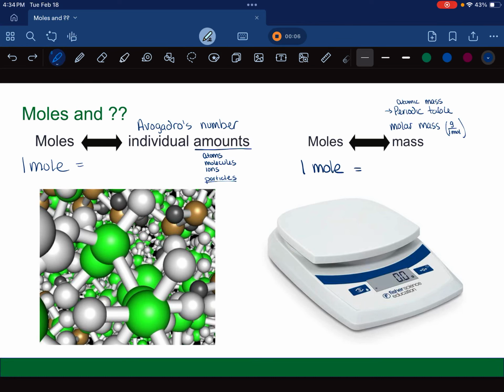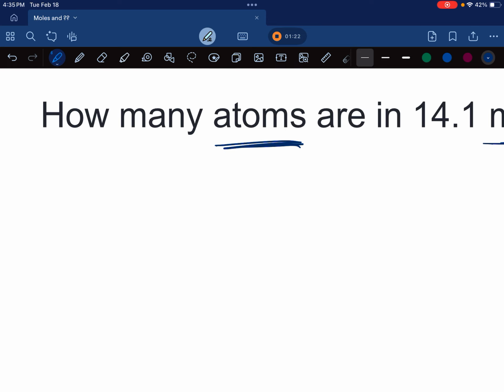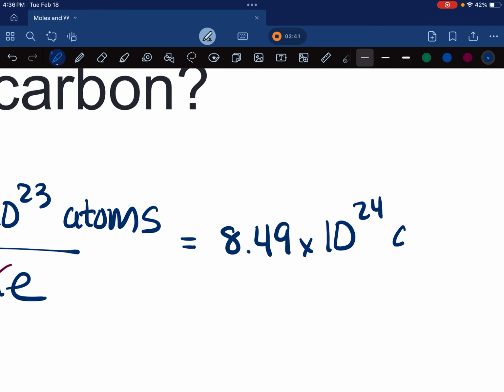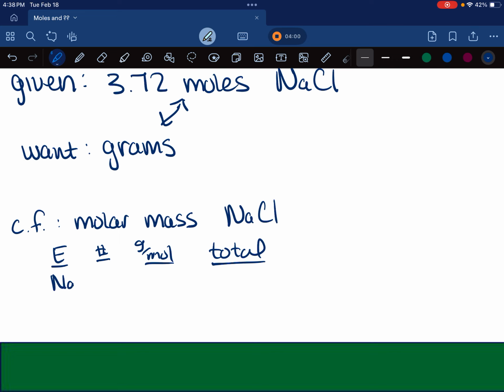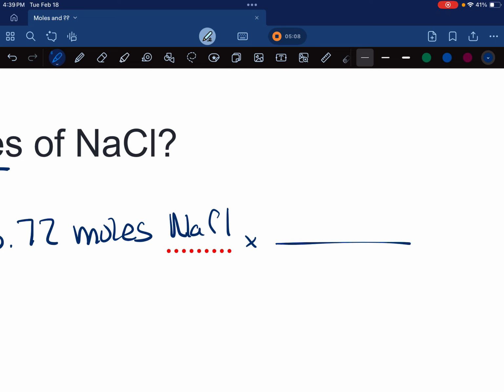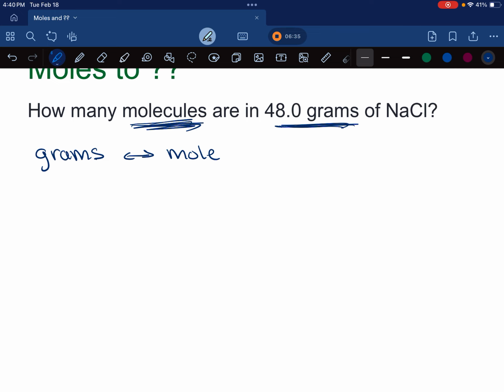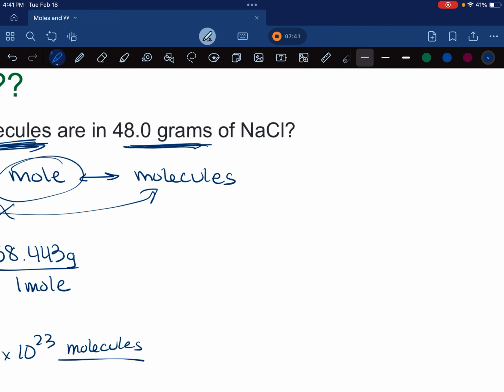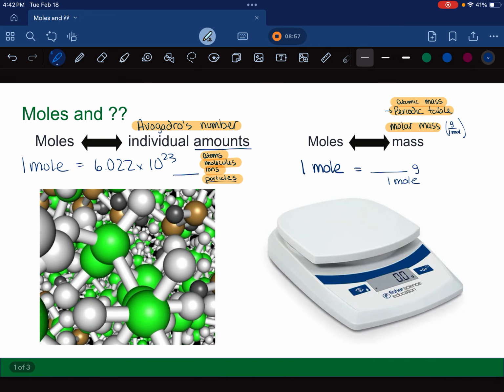Moles and ?? How to you moles as a conversion unit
Step-by-step examples of
1) moles to atoms using Avogadro's number
2) moles to grams using molar mass
3) grams to molecules using both molar mass and Avogadro's number